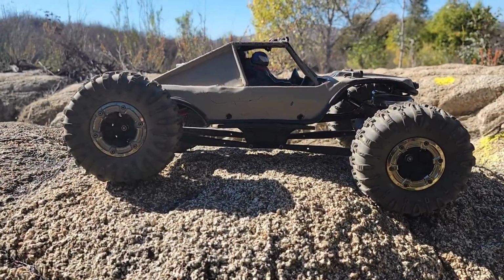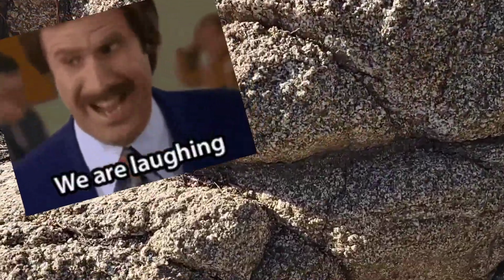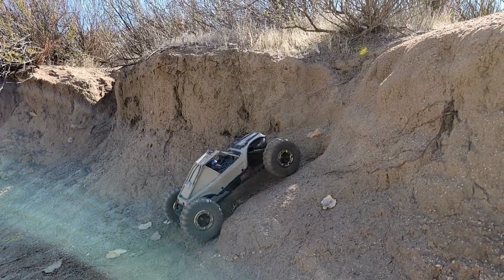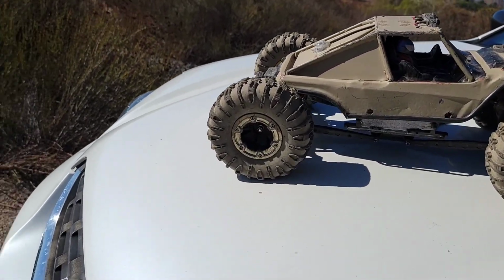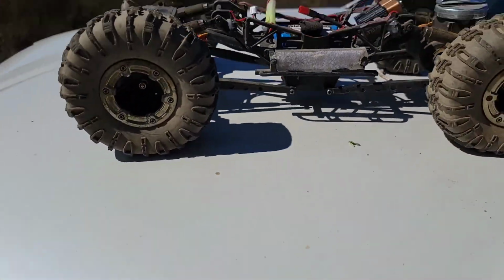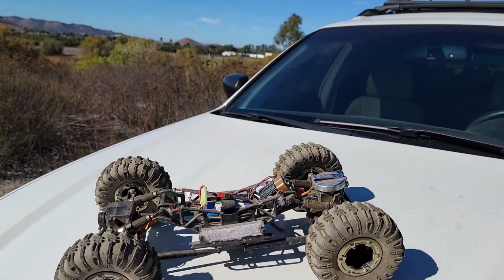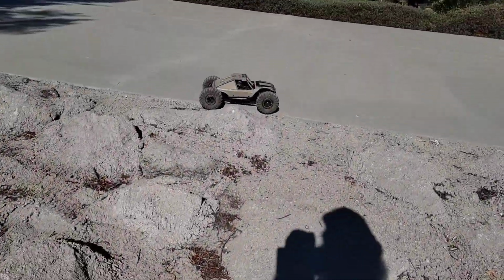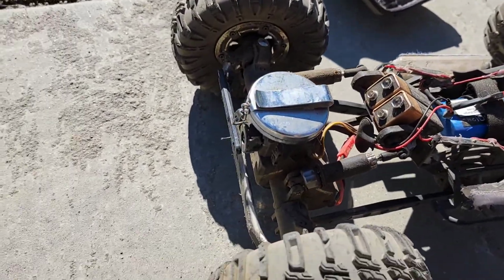Dan the Danchee Ridgerock going full droop!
MUSIC.